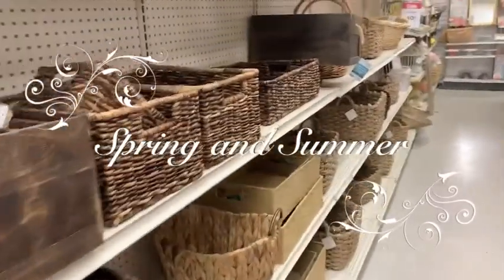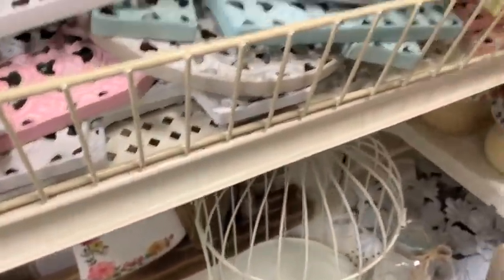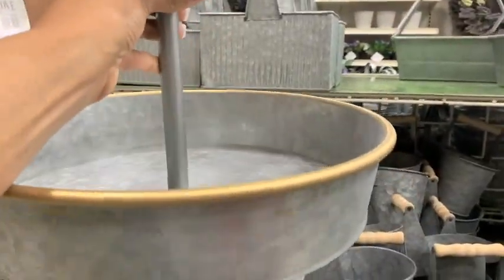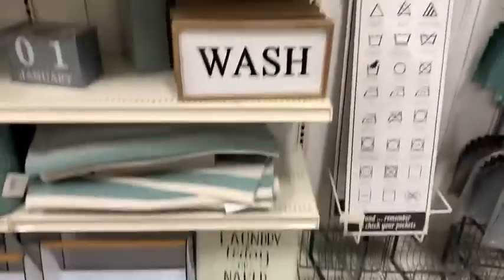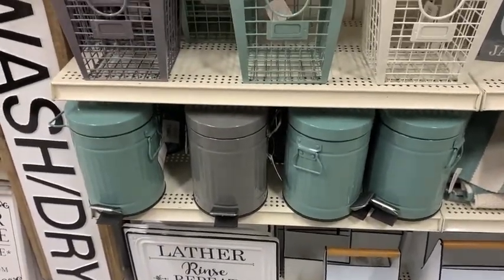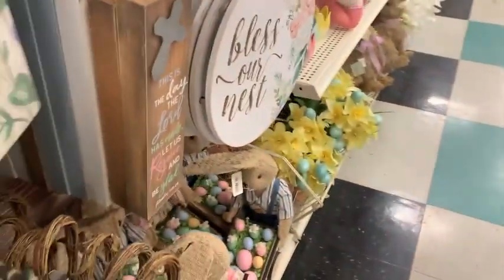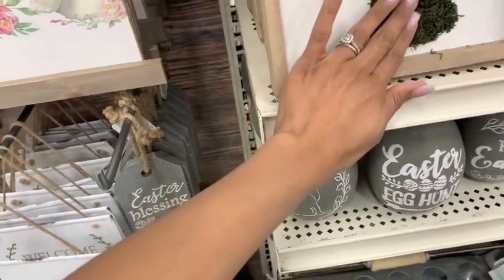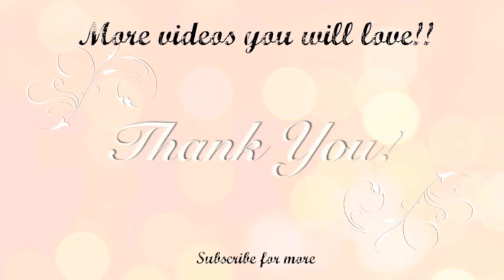MICHAELS SPRING AND EASTER DECOR 2020| Dream Rodrigues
Hey Loves lets go shopping. Come check out Micheals Farmhouse, Easter and Spring Decor for 2020. They have aton of fun cute new items out. Just a reminder this video is not intended for children.
Dream

Hi Friends,
My name is Dream and I am a mom of two. I have a 16 year old son and a  three year old daughter. I live in California with my hubby and our two children. I am an infertility survivor, I got pregnant with my youngest through the miracle of IVF. I am a working mom who wants to share my tips and tricks to make motherhood a bit easier. Thank you so much for checking out my video. Love Dream

Artist: Dan Lebowitz